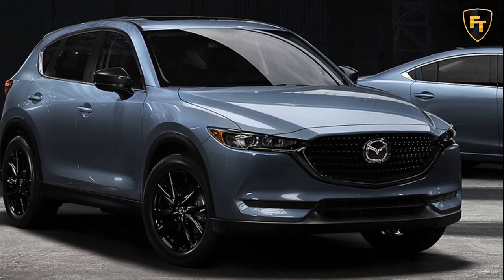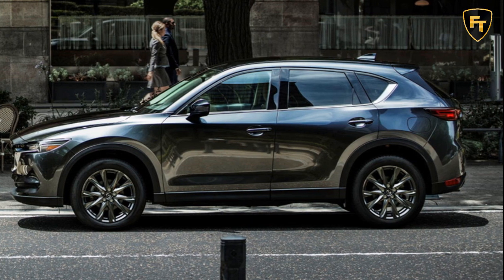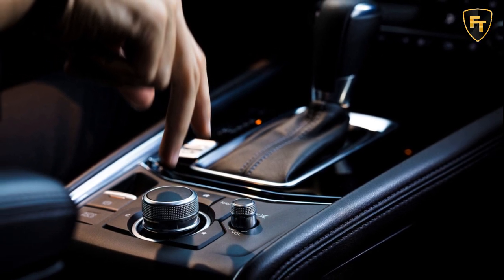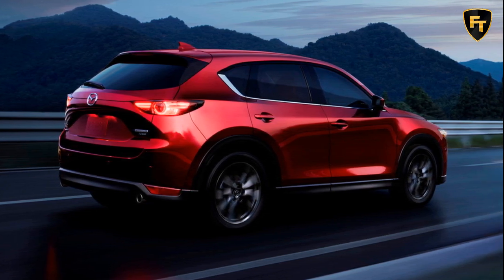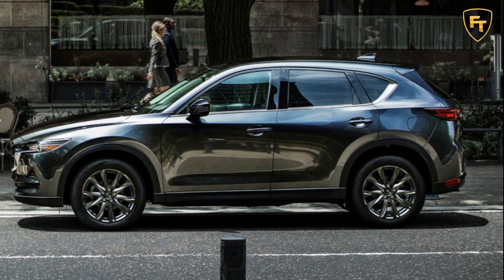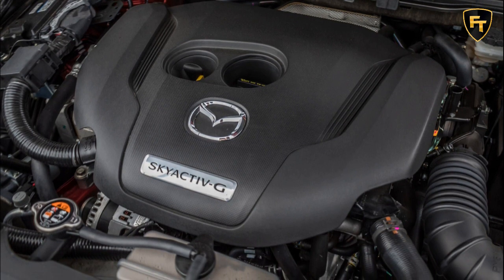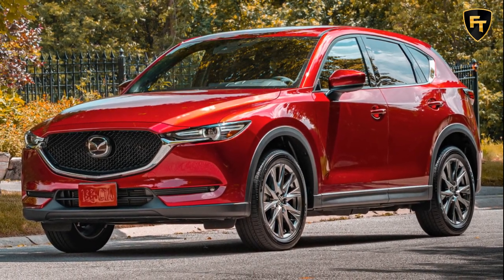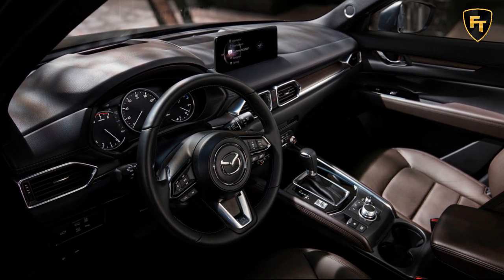2021 Mazda CX-5: Adds New Carbon Edition Model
2021 Mazda CX-5 Adds New Carbon Edition Model